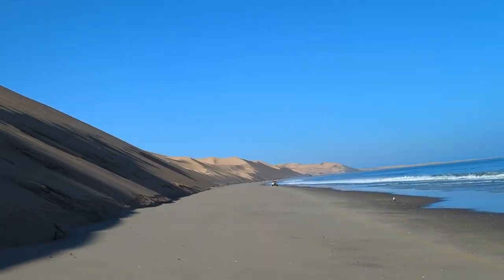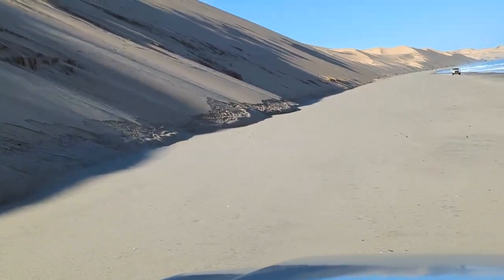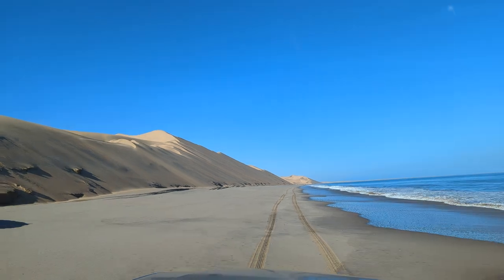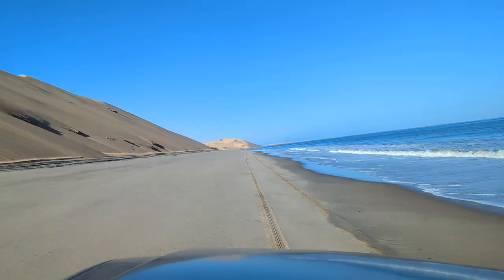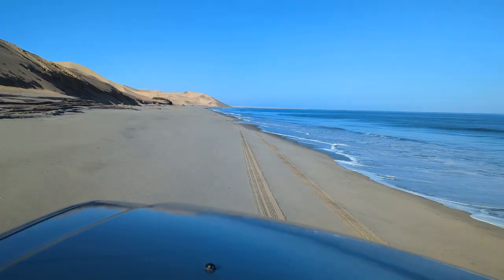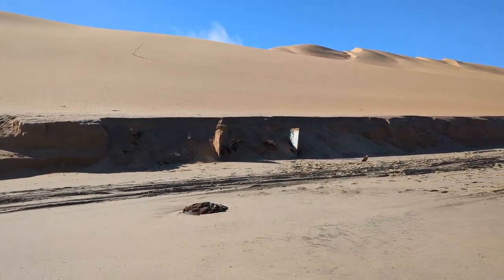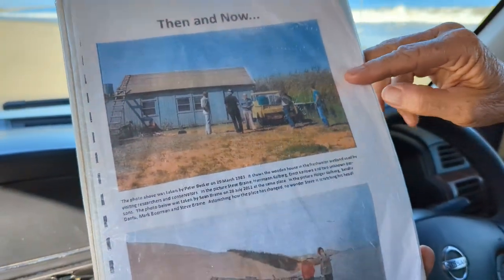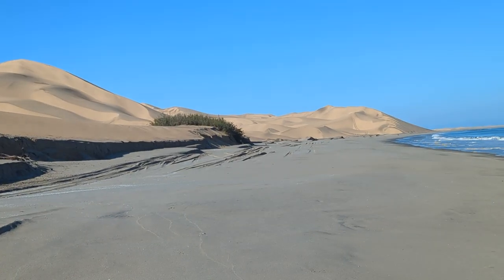Driving on sand dunes 01 near Sandwich Harbor, Namibia, 2023-05-19